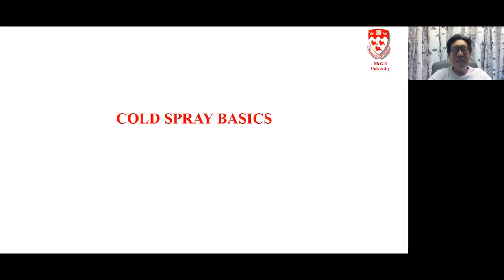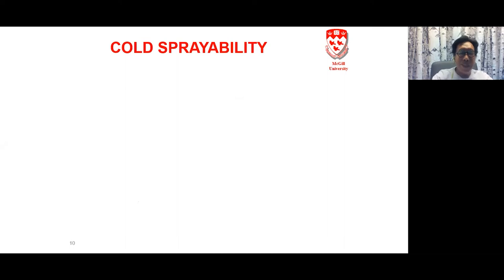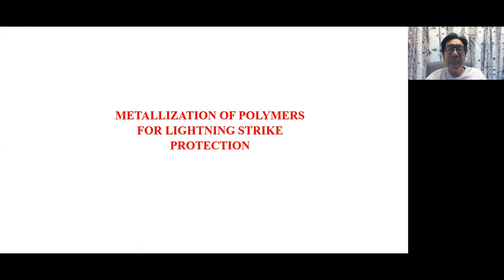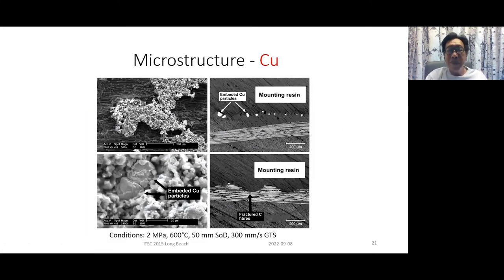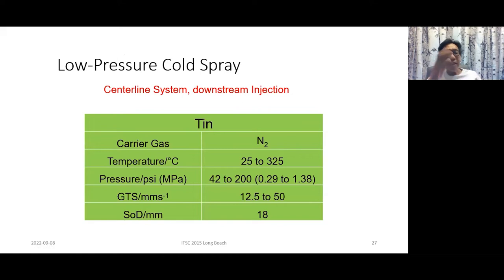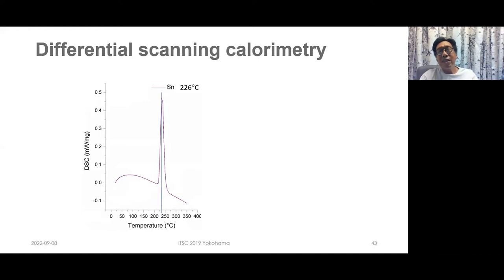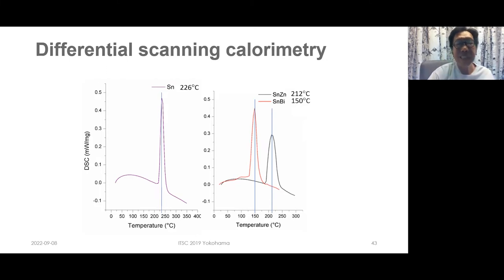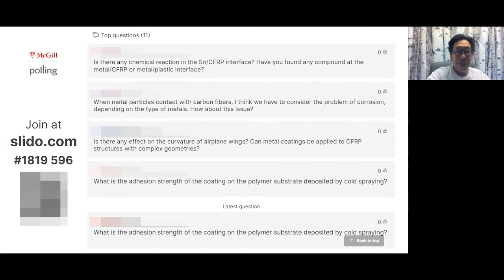Metallization on Polymers by Cold Spray Technique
Prof. Stephen Yue from McGill University gave a talk entitled "Metallization on Polymers by Cold Spray Technique" at Webinar: Metallization on Polymers by Cold Spray Technique of the Tohoku Forum for Creativity, Tohoku University.

Establishment of Lightning Resistant Metal Coating Technology on CFRP Assisted by Kinetic, Physical and Chemical Energies (2022CMD) "Webinar: Metallization on Polymers by Cold Spray Technique" – September 9, 2022 @ Tohoku University